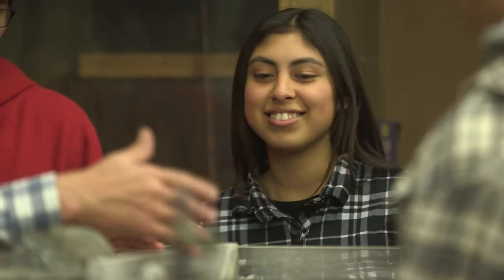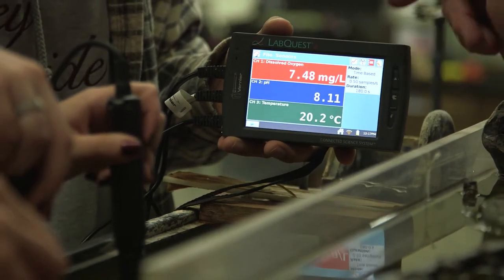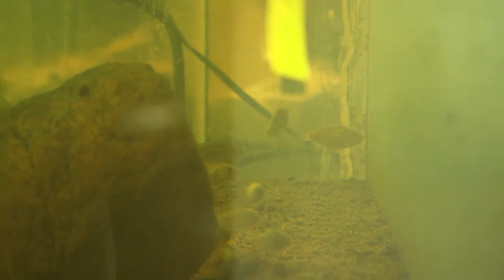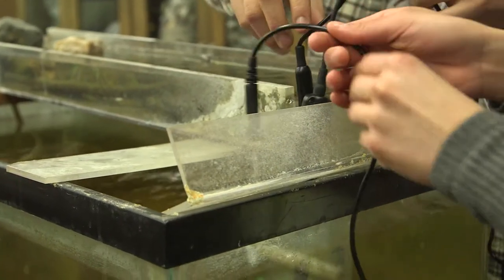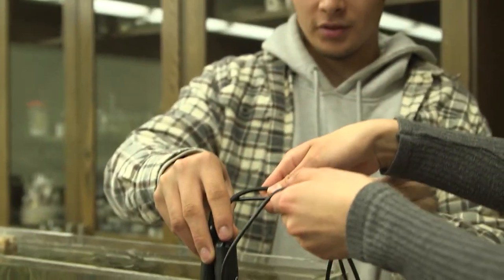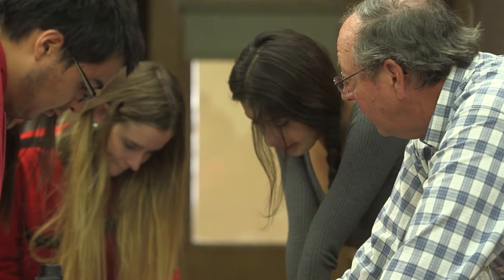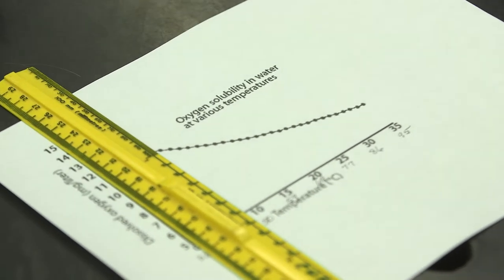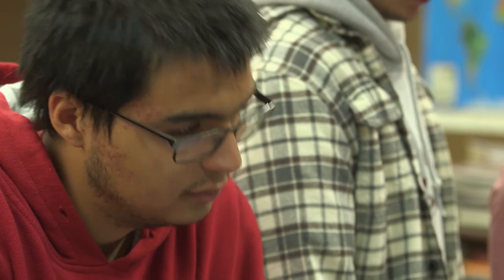The ORME School - Biological Oxygen Demand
A short example of SCAPE curriculum in action at the ORME School in Mayer, AZ, focusing on finding Biological Oxygen Demand via SCAPE provided probes.